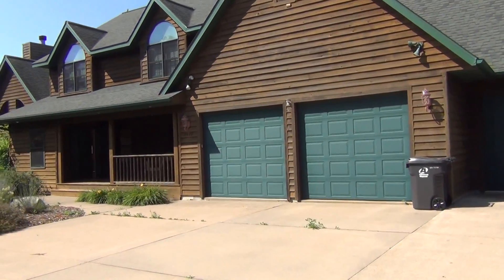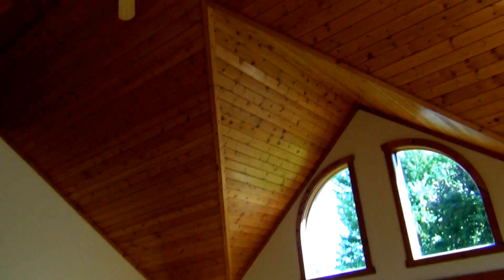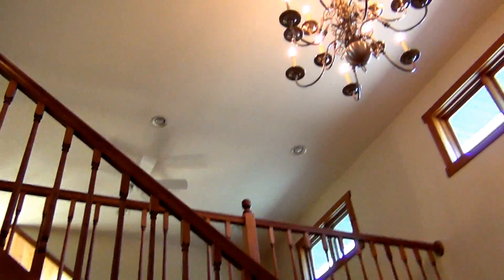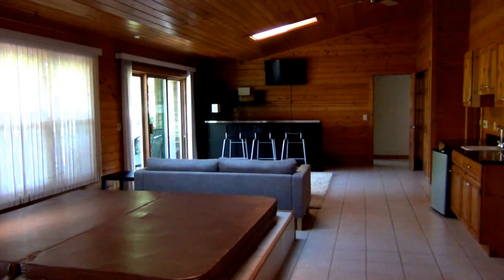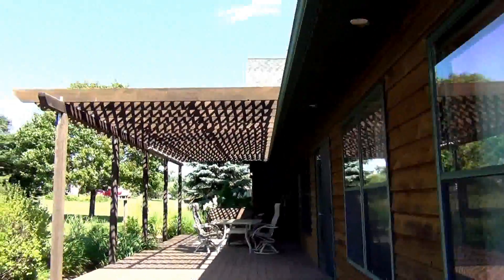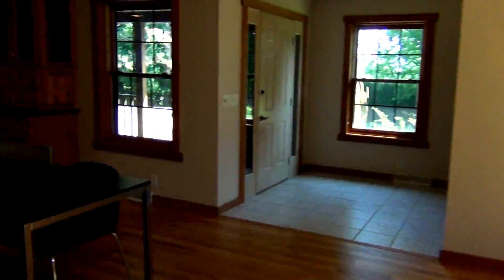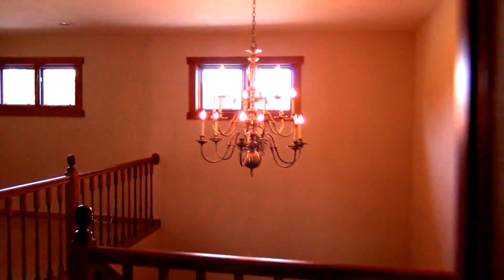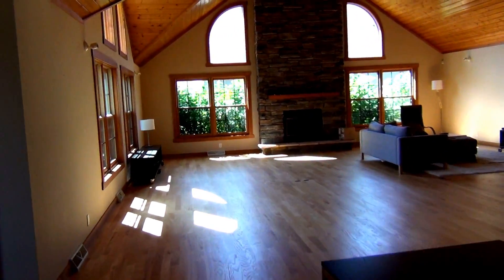1412 Poplar Ln, Wausau WI 54403, Greenwood Hills Golf Course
1412 Poplar Ln, Wausau WI 54403, Greenwood Hills Golf Course
Unique style, structure & craftsmanship make this Contemporary Style Home, located at Greenwood Hills Golf Course, MUST SEE-MUST HAVE DREAM HOME! Spectacular 2-story property meets your every need. Comfort. Taste. Space, Privacy. Elegance. Ideal home for entertaining, boasts superb kitchen w/dining area & formal Dining Room. Great Room has majestic wood fireplace & huge Family Room spans entire back of home. Stunning architectural design & details make home a study in relaxed sophistication.
Open concept floor plan offers space & flow in 4-BR, 3 bath home, overlooking Greenwood Hills Golf Course. Spacious Kitchen boasts granite countertops,
pine cabinetry, center island, snack bar & pantry. Huge Great Room features Knotty Pine cathedral ceiling & hardwood floors. Built-in surround sound system in Great & Family Rooms. Incredible Master Suite has 2 walk-in closets, gas fireplace & Master Bath with glass block shower. A second generous bedroom is also found on the Main Level. The Laundry Room is also located on Main Level for convenience. The Upper Level has 2 more bedrooms, a large bathroom and a beautiful loft area. Central air and in-floor heat guarantees your comfort. A hot tub, wet bar and skylights all add to the appeal of this home. Exterior features include a back patio and deck with pergola for all your relaxation and entertaining needs. The landscaping is beautiful and the lush lawn has an in-ground sprinkler system. This amazing home has every amenity you could ask for!